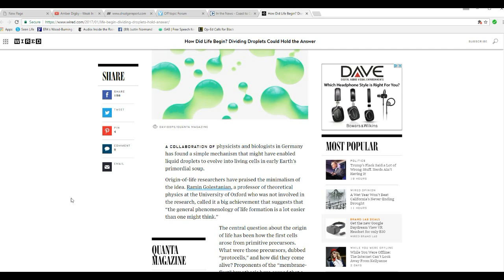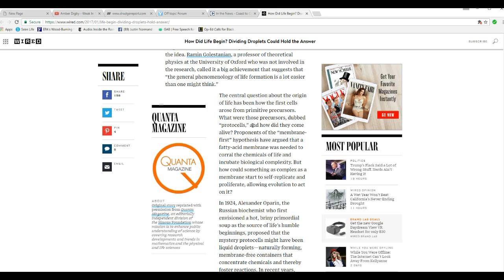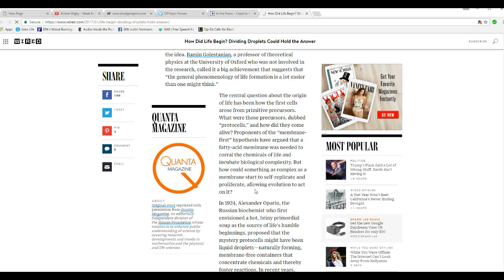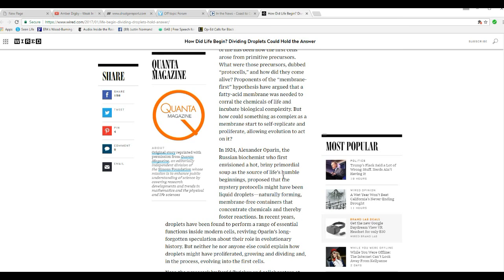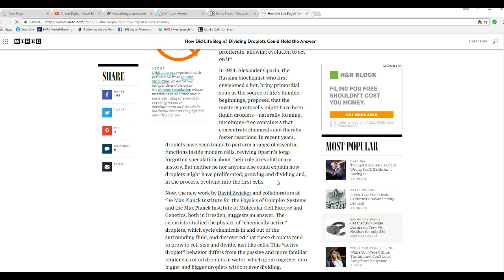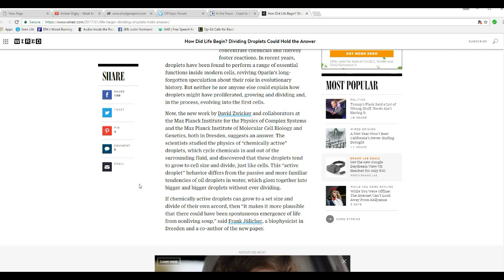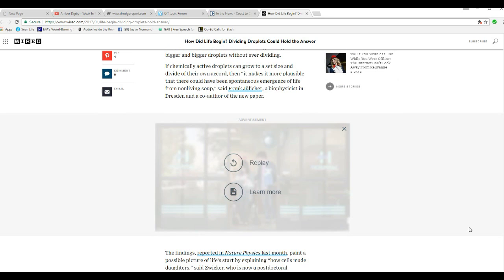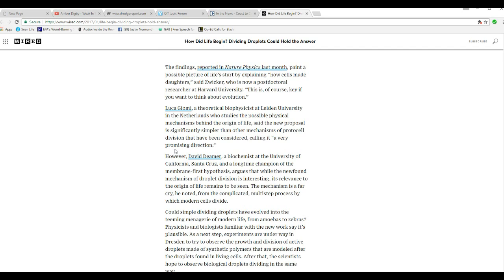Scientists now say self replicating droplets may be the key to life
In the eternal search to explain how we got here, scientists are now looking at an old idea. It involves self replicating droplets which they claim could have been the basis of life by replicating themselves without membranes.  It works in a jar at least...
    The problem is, how does this work in a churning ocean where the water and chemicals swirl around?
  This is essentially a chicken  and the egg scenario. Which came first, the droplets or the membranes?